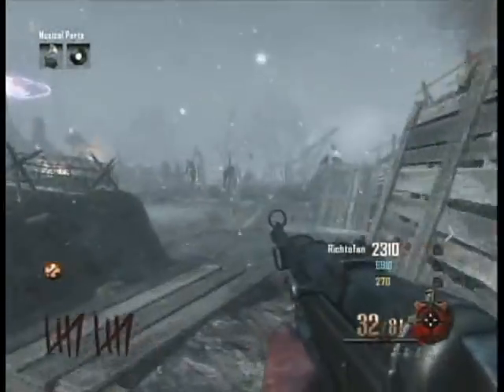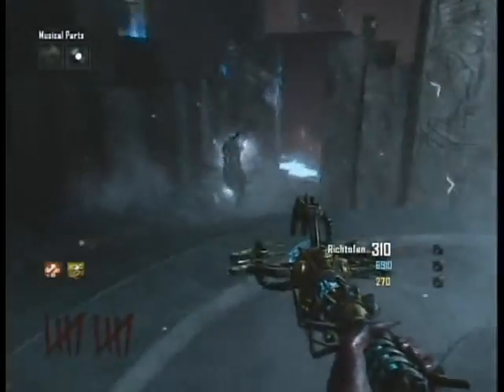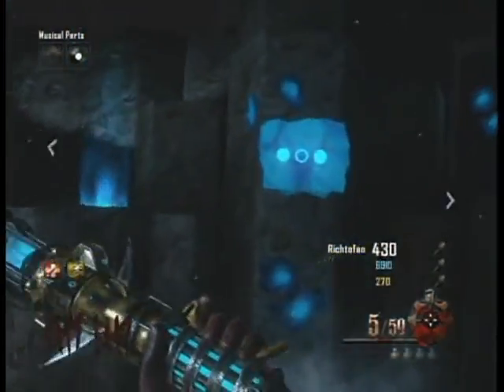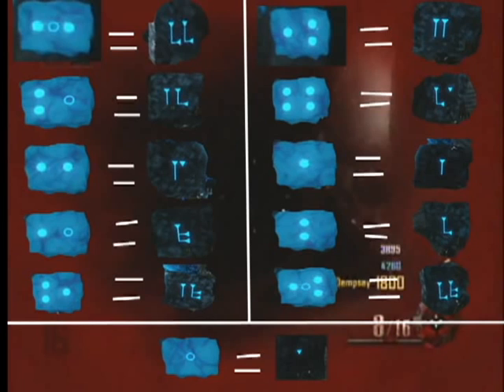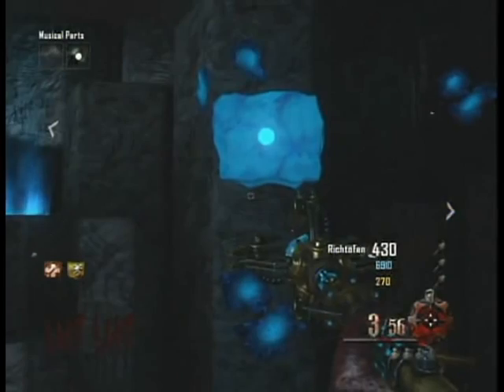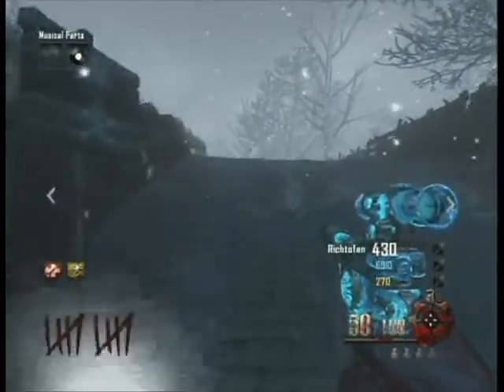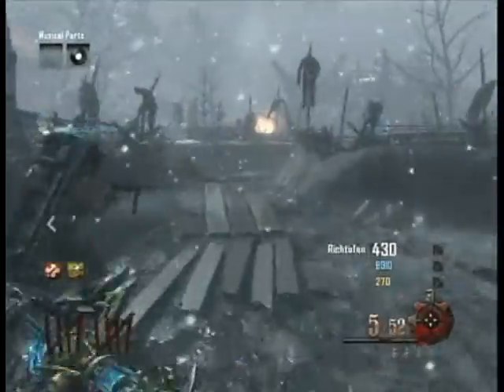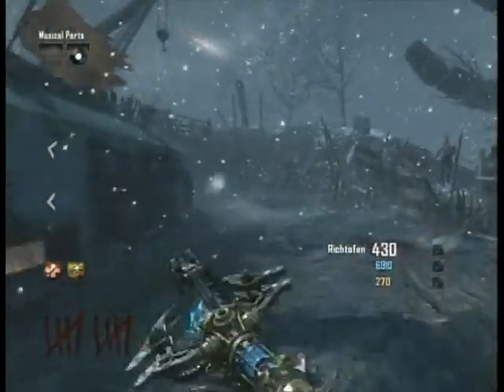How to Upgrade The Ice Staff Origins Black Ops II Zombies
This is a tutorial on how to upgrade the Ice Staff In Origins DLC 4 Black Ops II Zombies.  I made a cheat sheet for the the first step of this staff upgrade.  You will get past the riddle with no problem down in the crazy place.  After the riddle is solved, this is pretty much an easy staff upgrade.  Hopefully this helps and happy easter egg hunting.